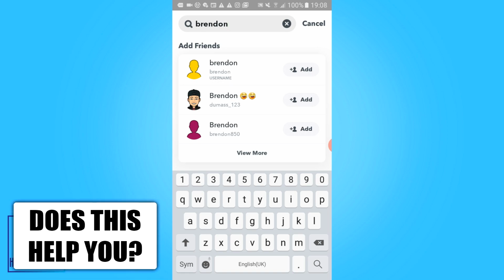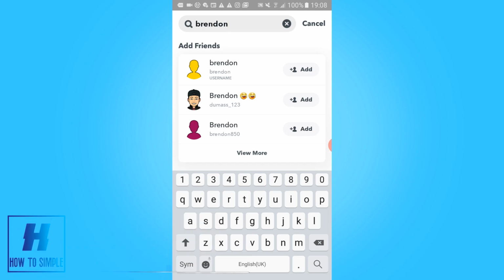How to Add Someone on Snapchat Without Added By Username! (Simple)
In this video I'll show you how to add someone on snapchat. The method is very simple and clearly described in the video. Follow all of the steps in the video, and add friends on snapchat without added by username!

That's how you can add someone on snapchat without by username!